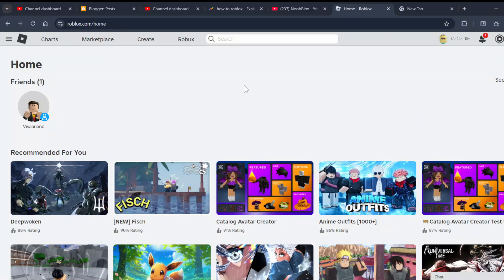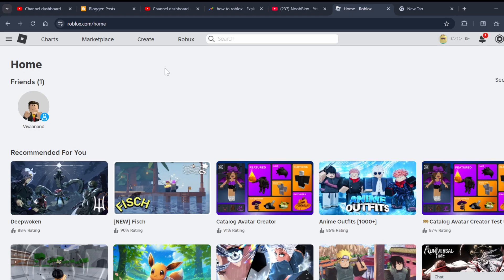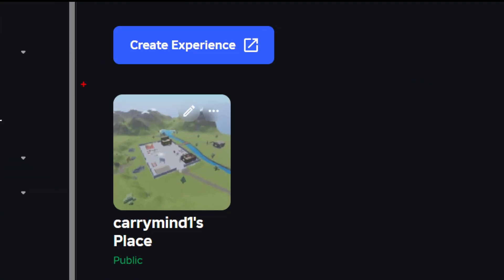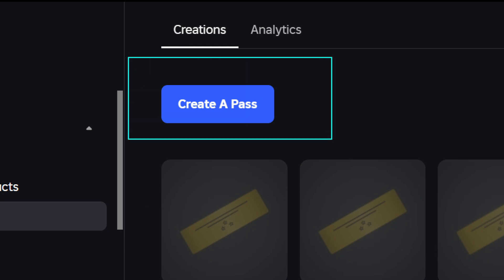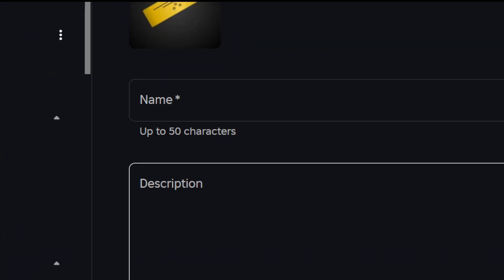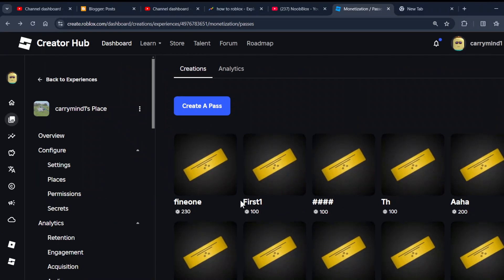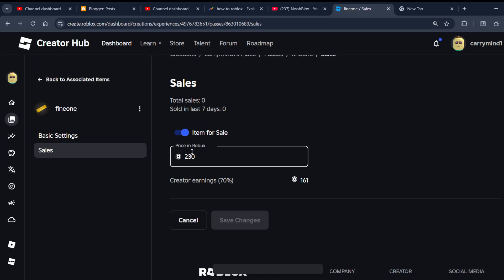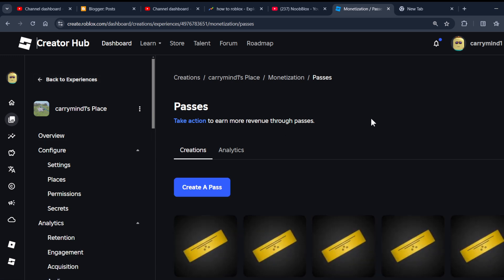How To Create A Gamepass In Roblox Pls Donate - Quick Guide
Learn how to create your own game passes on Roblox in this easy-to-follow tutorial! We'll guide you through the entire process, from setting up your game pass to selling it to your players. This video is perfect for beginners to create roblox gamepasses and experienced creators alike.